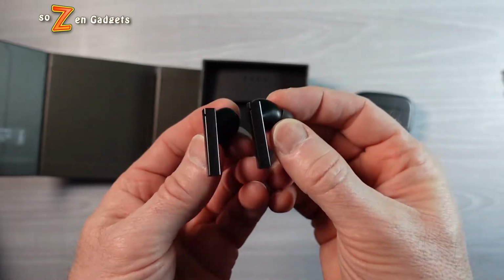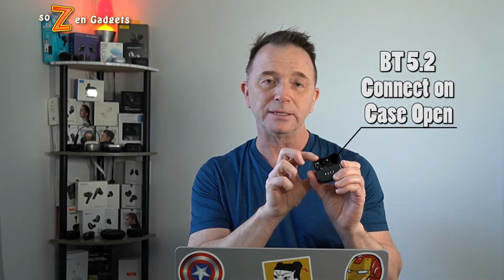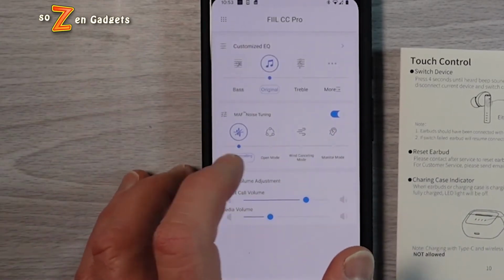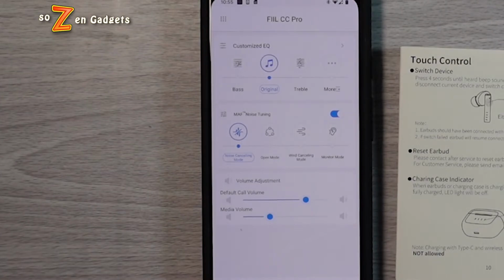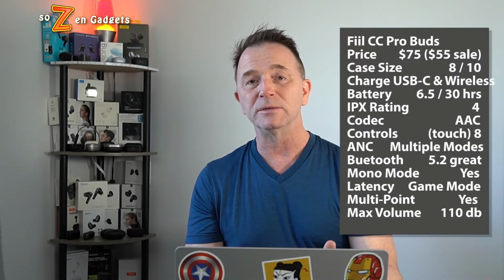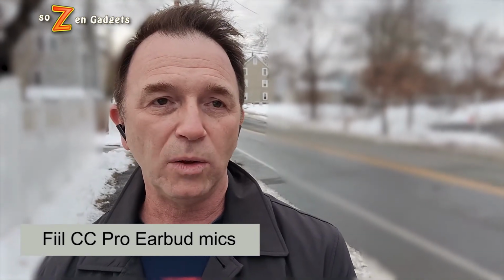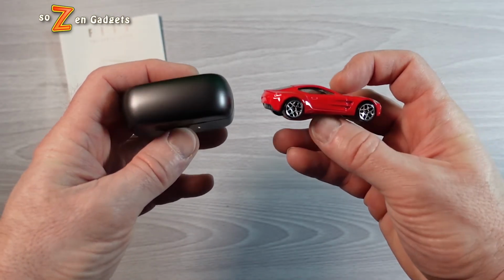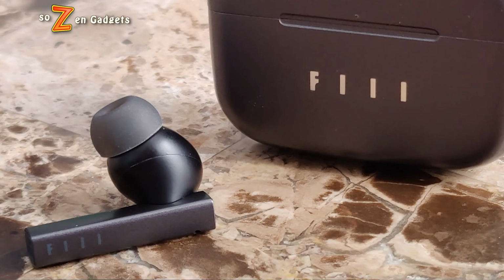Fiil CC Pro ANC Wireless Earbuds Review and the Fiil+ App for Android in English!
This Fiil CC Pro ANC wireless earbud review covers features, audio quality, AND microphone impressions of the Fiil CC Pro ANC earbuds.

Fiil’s earbuds always delivery great sound.  This time around, the Fiil+ App is available for Android users on the Play Store.  Check out whether these Fiil CC Pro earbuds continue the Fiil tradition of delivering superior sound quality for a reasonable price.

0:00 Intro
1:30 Overview
2:44 Specs
3:30 Fiil+ App for Android
6:25 ANC Modes
7:20 Max Volume!!!?
7:35 Microphone Test
8:45 Sound Quality
9:10 Conclusion